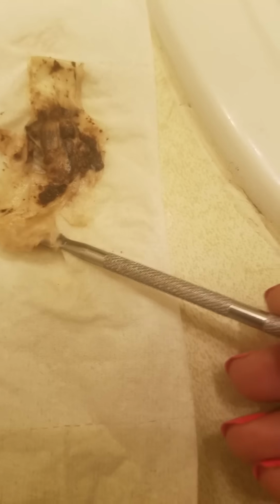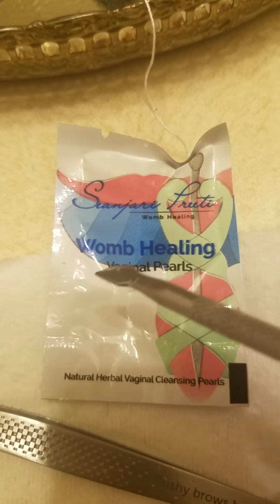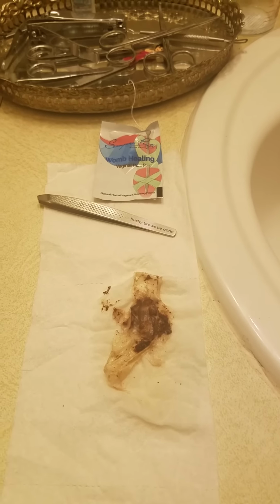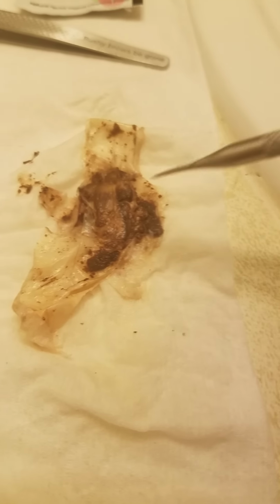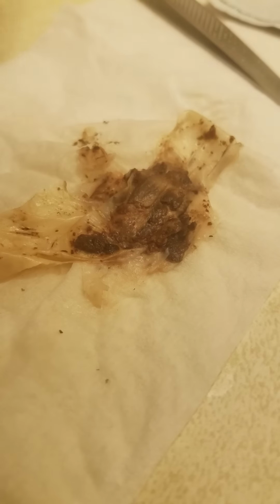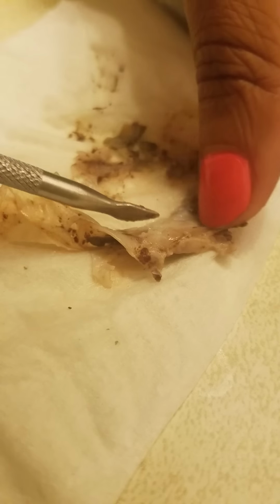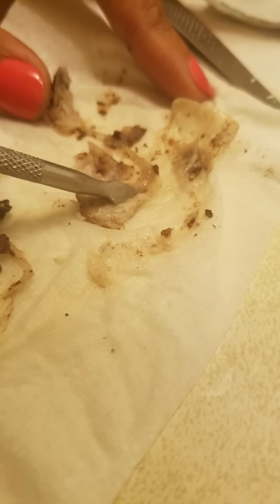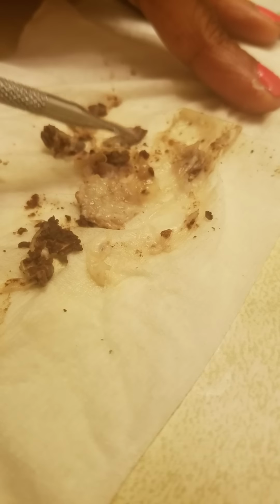Cure for Fibroids Without Surgery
This is part one, my son called and interrupted. Part 2 is thru the Please help out by becoming an educator and distributor. Naturally Discharge fibroids by purchasing a Fibroid Healing Kit, it comes with Patented Pearls (the only real pearls, only available thru Seanjari Preeti - Founder of Pearls) Soap, Moisturizer, Honey, Tea and more products specifically designed to assist you in your journey.

Fibroids Cant SHRINK